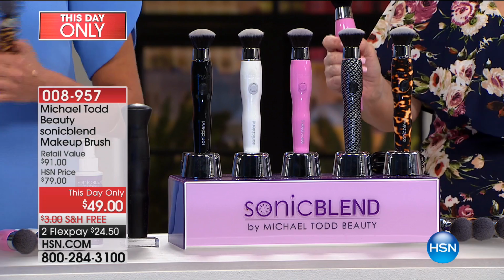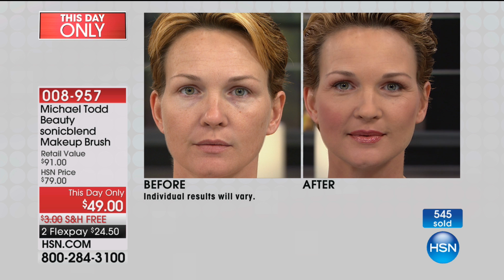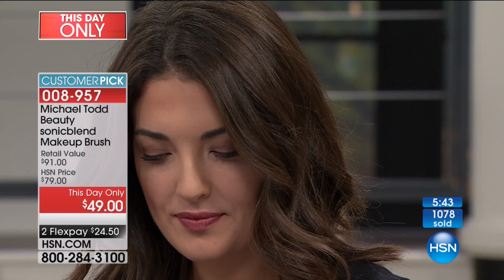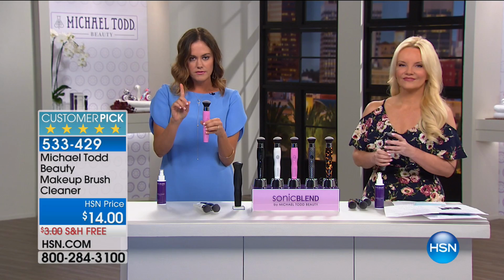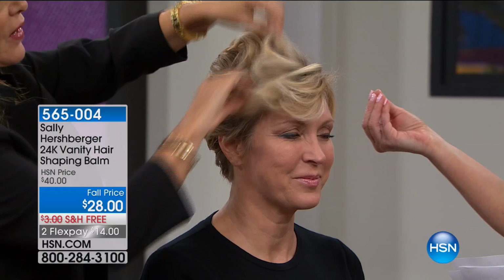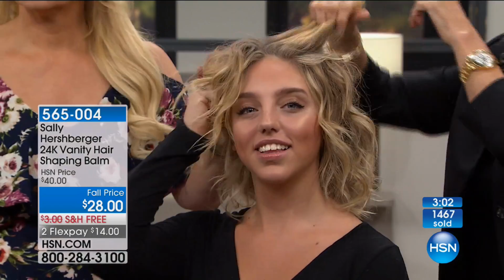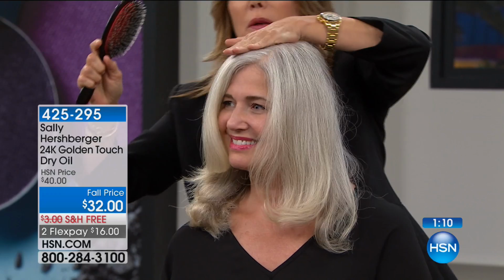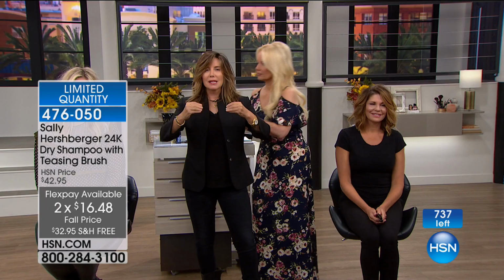HSN | Michael Todd Beauty / Sally Hershberger Hair Salon 08.03.2017 - 03 PM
Discover innovative beauty tools, paired up with salon-quality haircare from celebrity hairstylist.  Shop easy-to-use innovative face and body personal care tools, paired up with salon-quality haircare products from master hairstylist for a chic look.